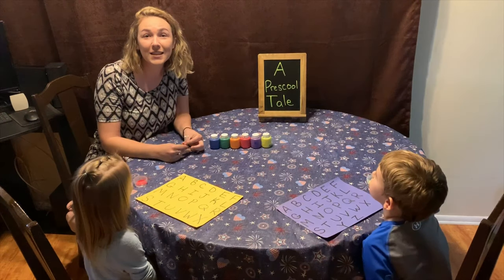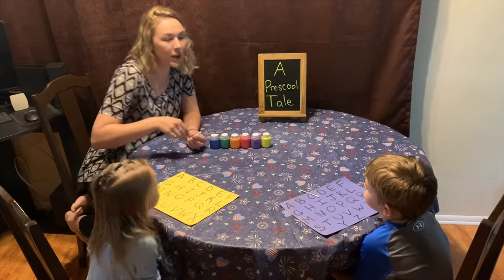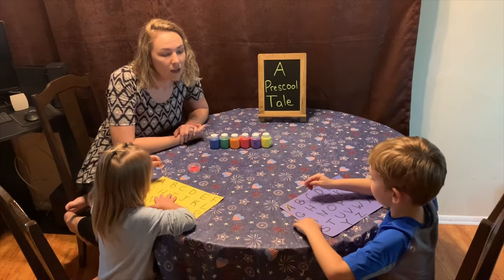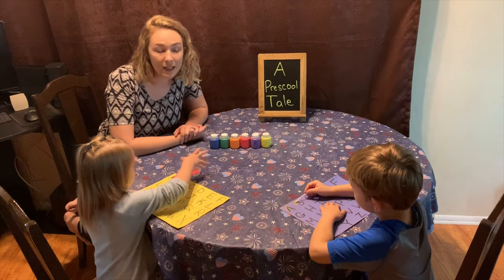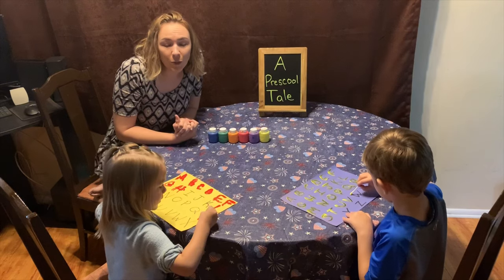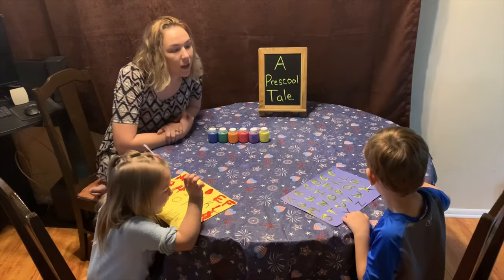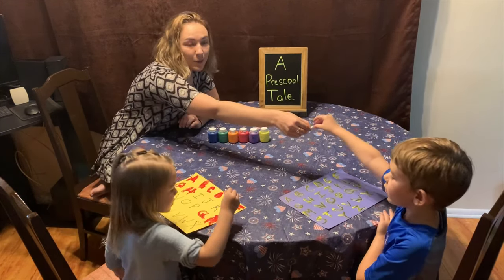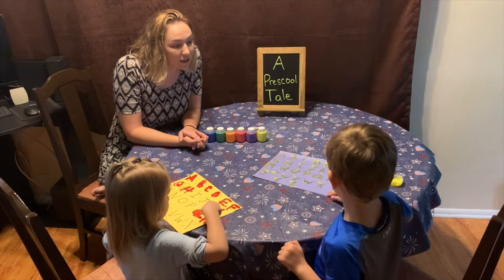Simple Q-Tip Painting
This is a simple activity you can do with your children. All you need is paper, marker, paint, and Q-tip (or other painting tool). There are many ways to learn and practice letters. Painting with a Q-Tip is a fun and easy way.
Always remember, It is about the process not the end result!